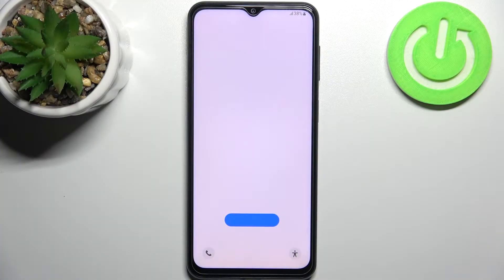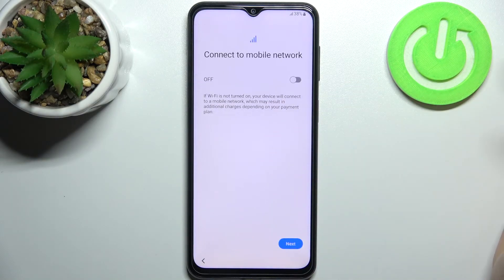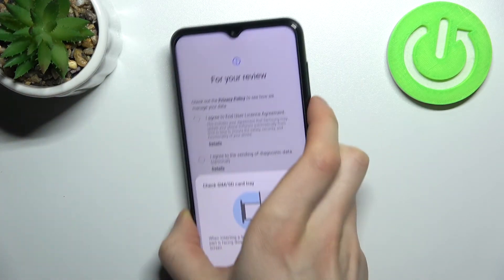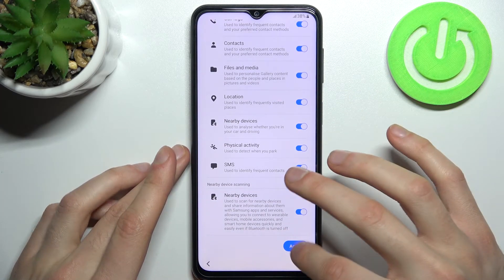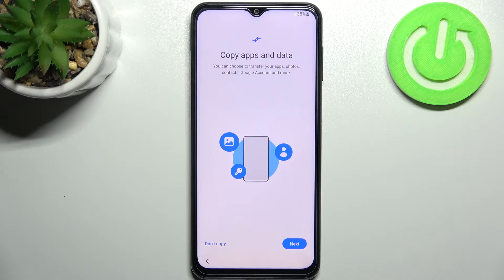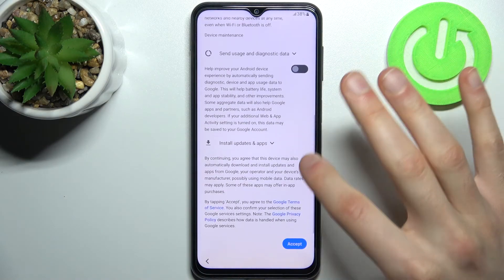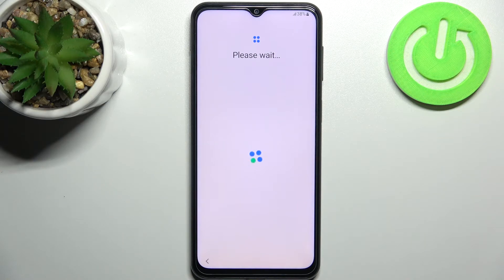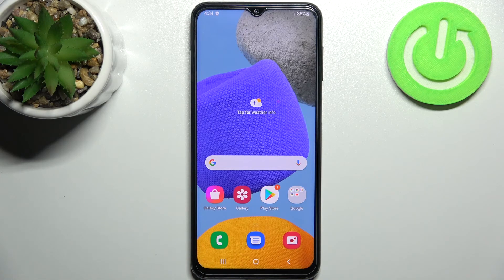How to set up SAMSUNG Galaxy M23 / First set up SAMSUNG Galaxy M23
To learn more interesting things about technology and also SAMSUNG Galaxy M23, go to our

Hello all dear friends, in this video we will show you how to make the initial setup of the SAMSUNG Galaxy M23. In order for you to be able to set up the SAMSUNG Galaxy M23, you should follow our instructions. The initial setup of the SAMSUNG Galaxy M23 is very important which is why we have recorded this video. We'll also show you how not to mess up the original SAMSUNG Galaxy M23 setup. Enjoy watching!

How to set up the SAMSUNG Galaxy M23? What to do when setting up SAMSUNG Galaxy M23? How to do an initial setup? How not to mess up your SAMSUNG Galaxy M23 setup? How to customize everything in SAMSUNG Galaxy M23?